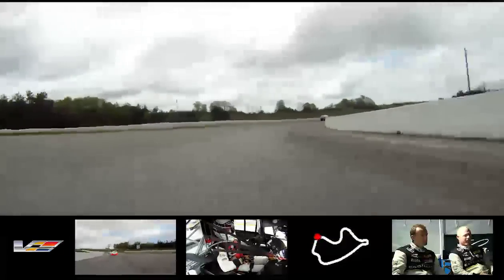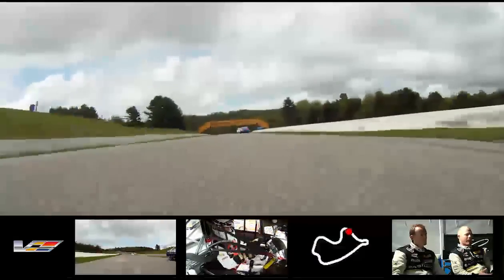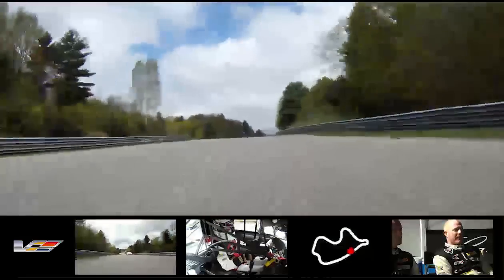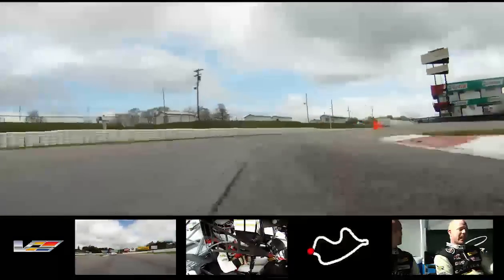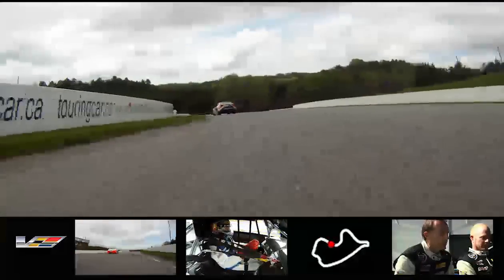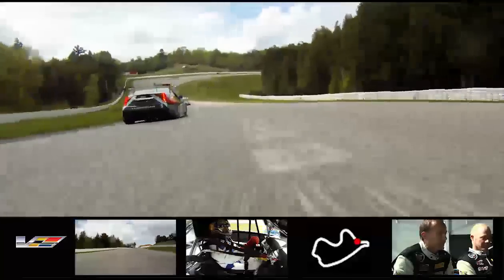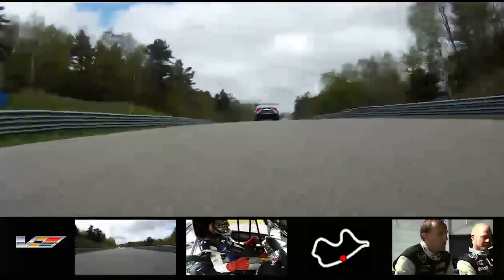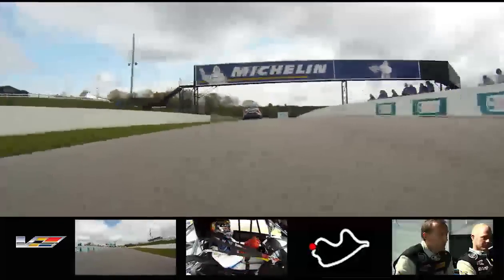Cadillac - Mosport Two Laps with Driver Commentary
From Cadillac - Johnny O'Connell and Andy Pilgrim of Team Cadillac take you through a lap around Greater Toronto's Mosport raceway in the CTS-V Coupe Race Car in preparation for round 5 and 6 of the World Challenge. Listen and watch as they narrate the course.